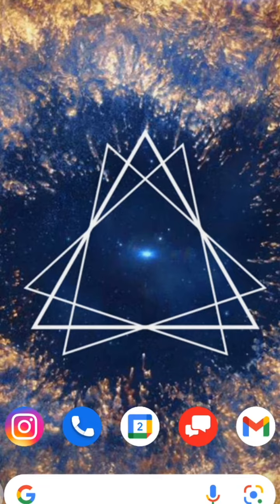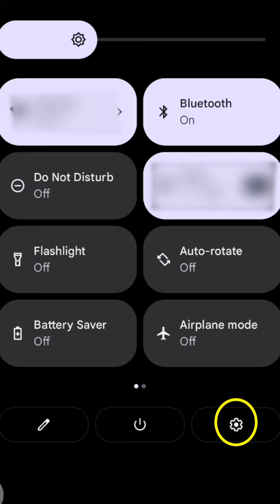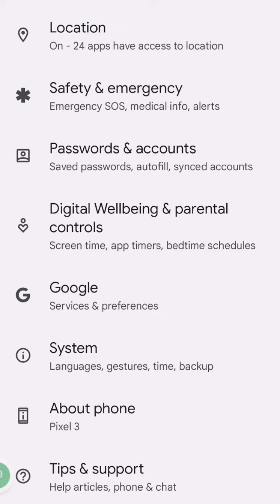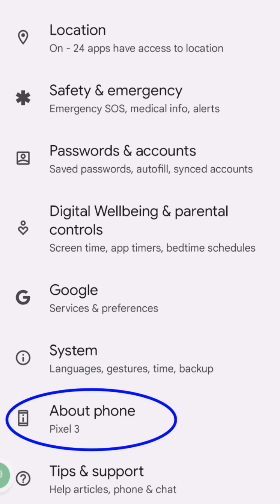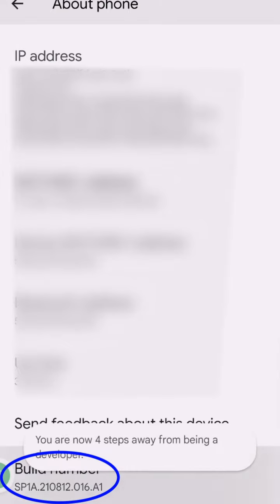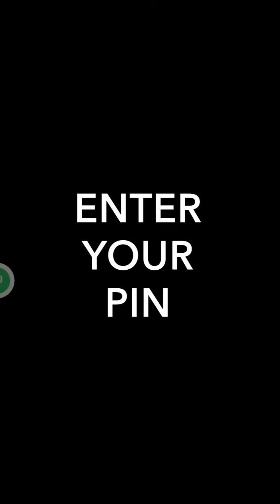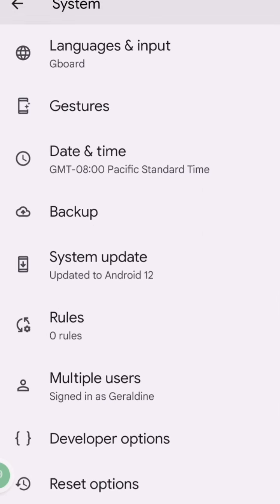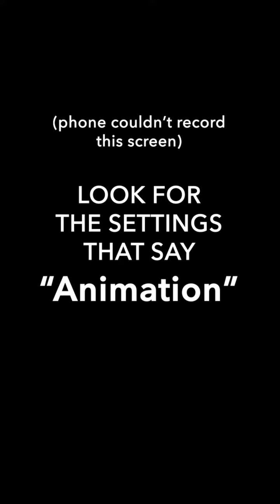Spotify Wrapped Not Working! How to Fix It In Android RIGHT AWAY!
Spotify Wrapped Not Working? Here's how to fix it in Android 12. Enjoy!